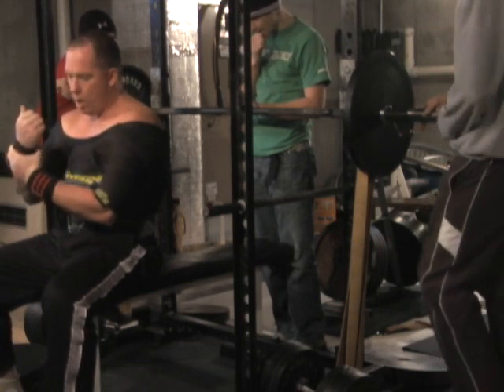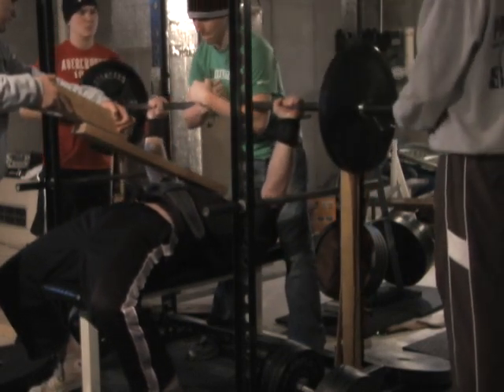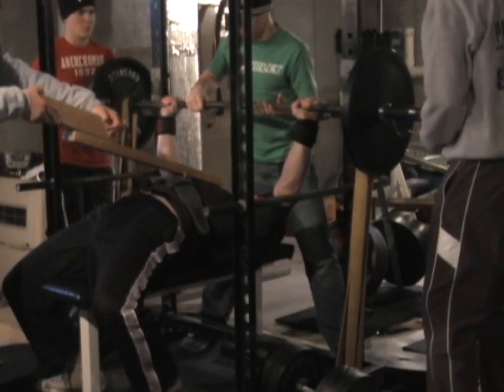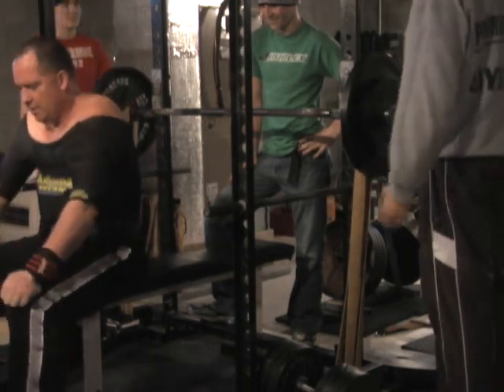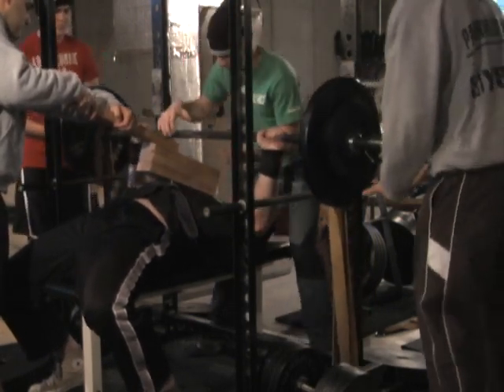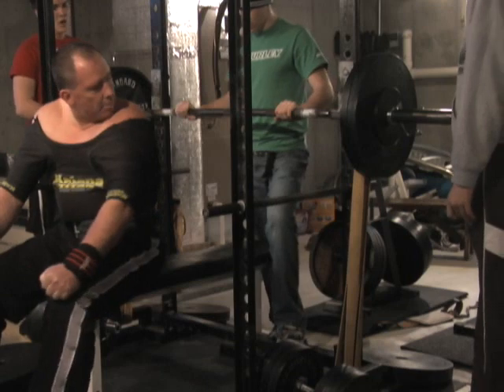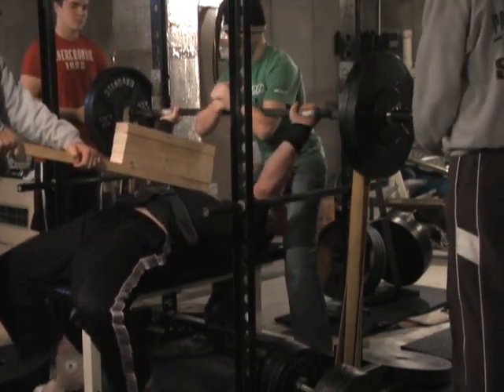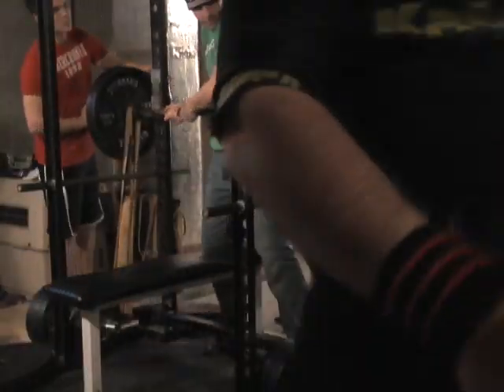boards with larges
1st rotation 3rd tension